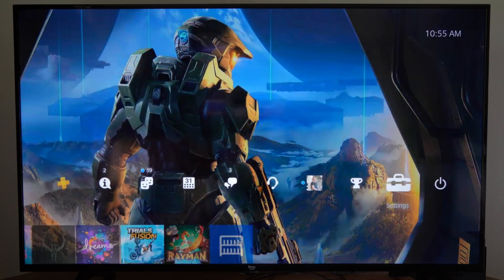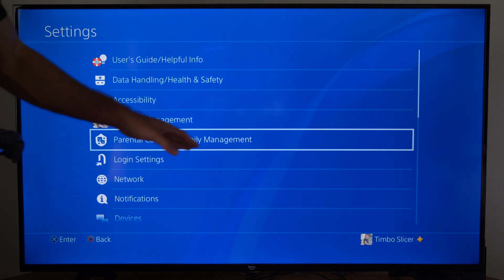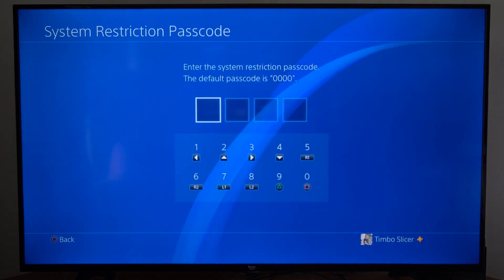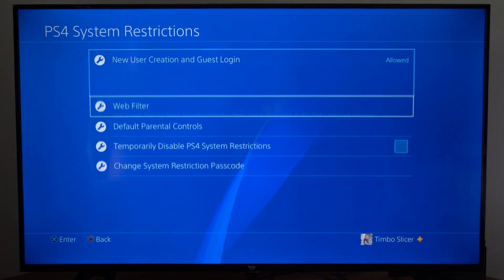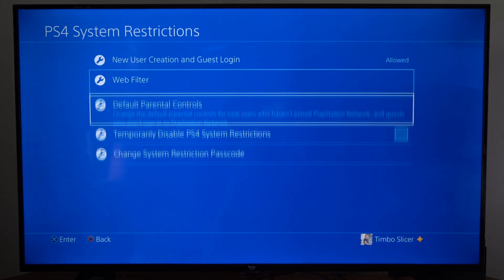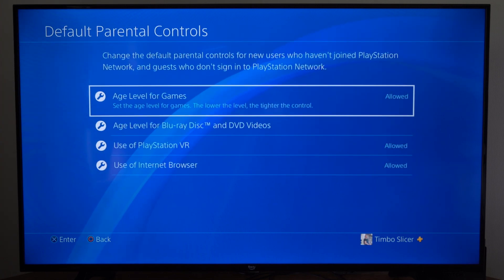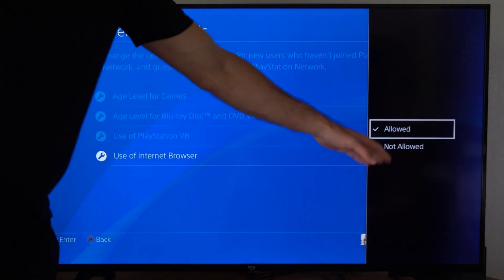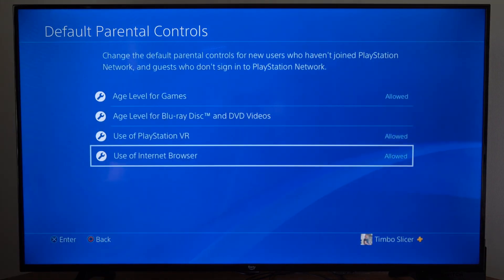How to TURN OFF Internet Browser on PS4 Console (Parental Controls)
Access Parental Controls:

Go to the PS4's main menu.
Scroll to the right and select "Settings" (the toolbox icon).
Scroll down and select "Parental Controls/Family Management."
Choose "PS4 System Restrictions."
Set Up Parental Controls:

If you haven't already set up parental controls, you'll need to do so by following the on-screen prompts. This might involve creating a Family Manager account and setting a passcode.
Restrict Internet Browser:

Once parental controls are set up, you can restrict the use of the internet browser:
In the "PS4 System Restrictions" menu, select "Web Browser."
Choose whether you want to "Allow" or "Do Not Allow" the use of the web browser.
If you select "Do Not Allow," the web browser should be inaccessible until the restrictions are lifted.